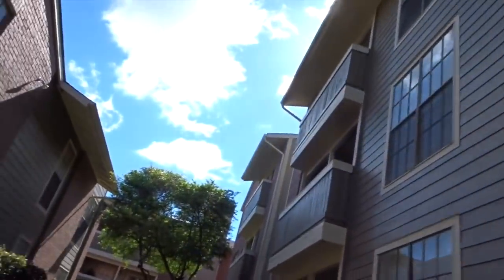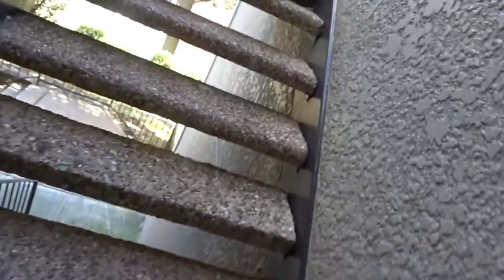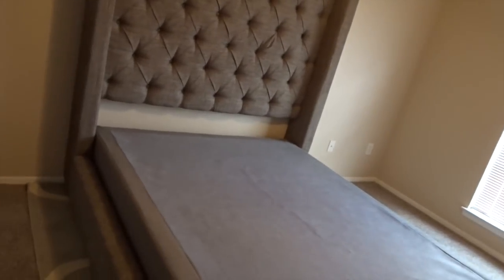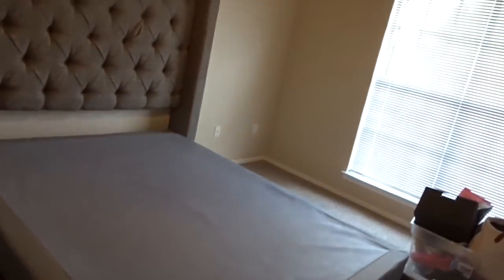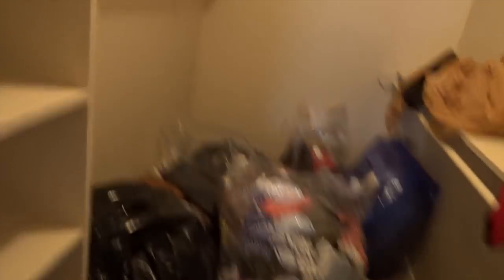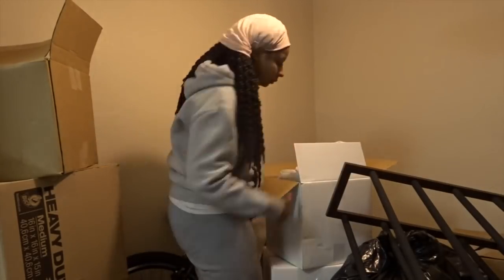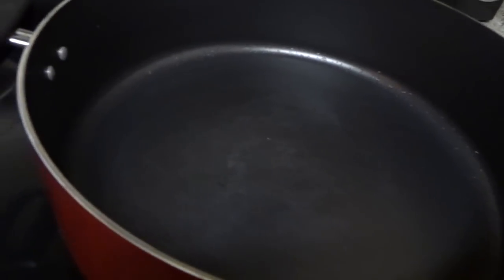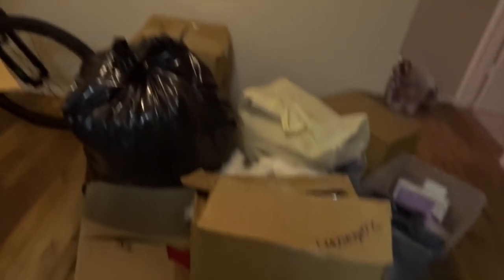NEW APARTMENT | REAL ESTATE CLASSES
Hey Guys,

Sunday and Monday were my first day moving in and starting my real estate classes. I hope you enjoy.